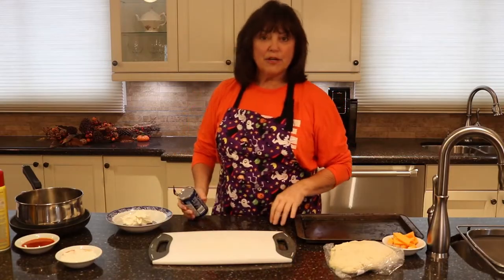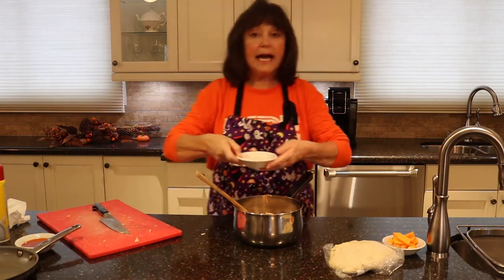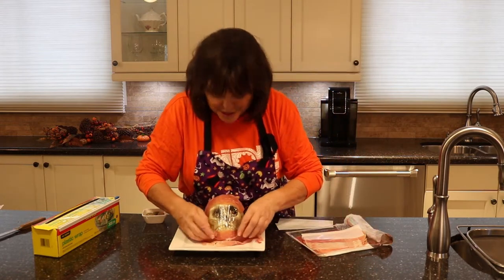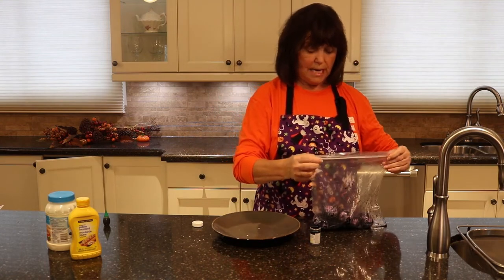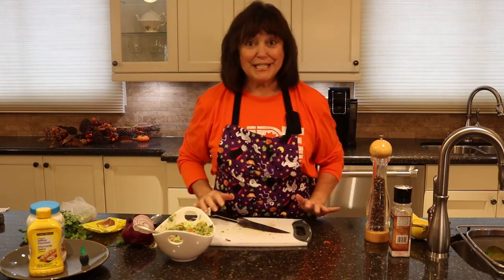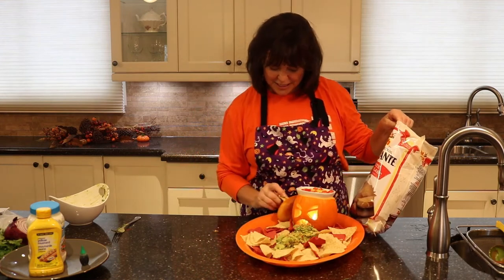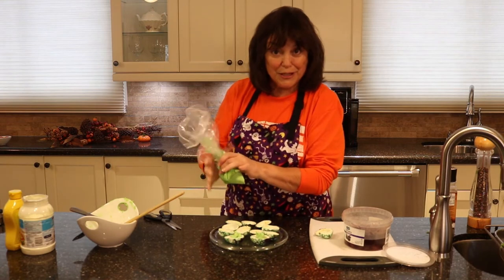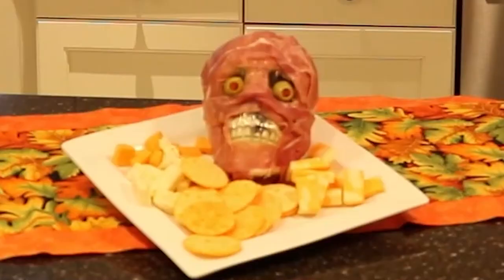Halloween Snacks - Getting Cooked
Making Halloween Snacks for Dinner, so much fun.
1.   Halloween Buffalo Chicken Dip
2.   Prosciutto wrap skull with cheese and cracker platter
3.   Spider Web Deviled Eggs
4.   Sick Pumpkin Guacamole

Have fun, I truly did. xxo